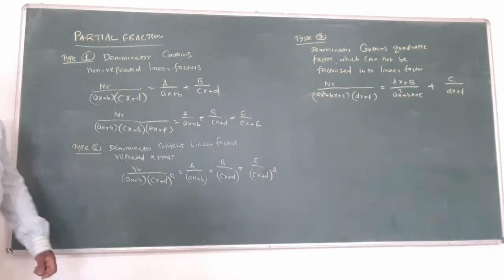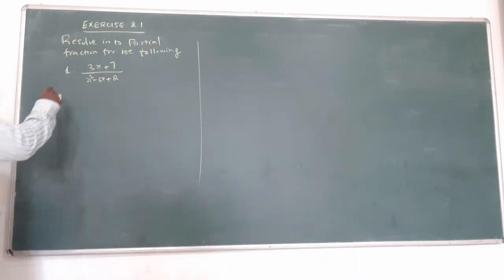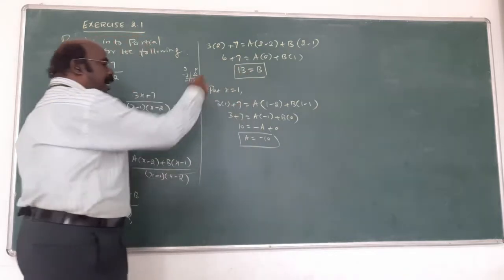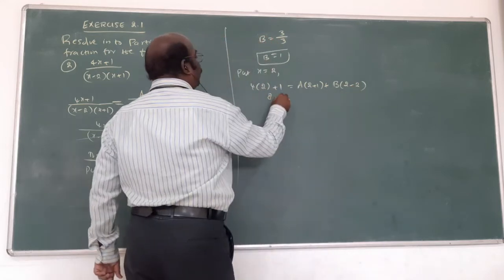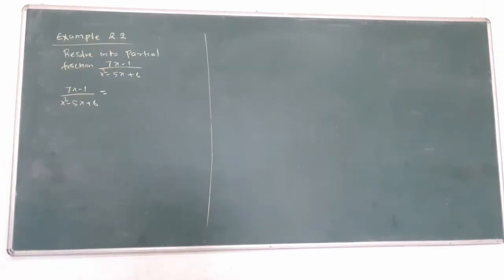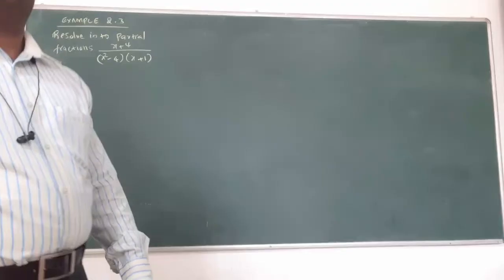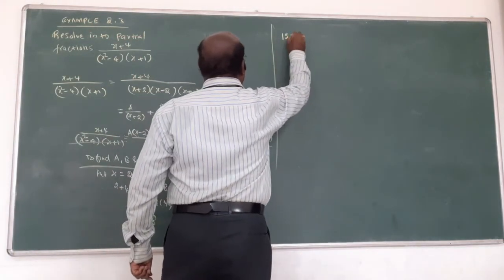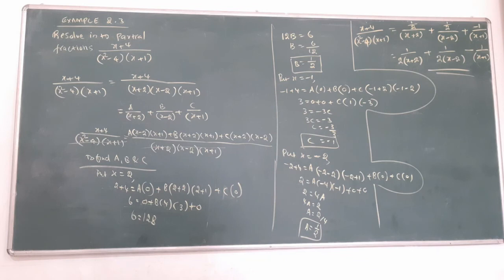STD XI B.MATHS. CHAP.2.ALGEBRA. PARTIAL FRACTION. TYPE 1. FULL